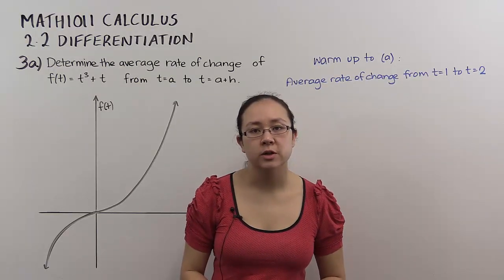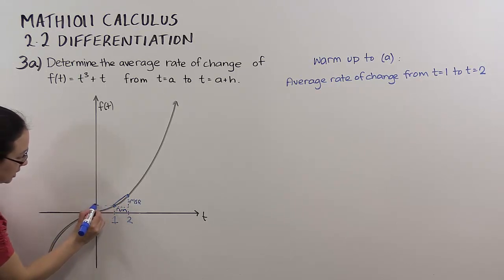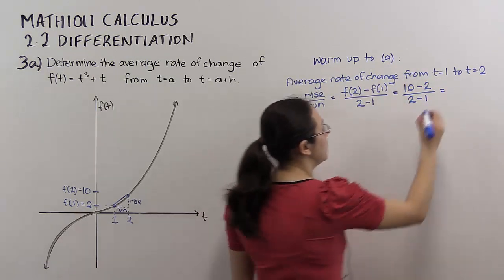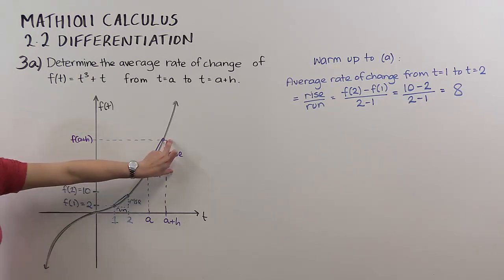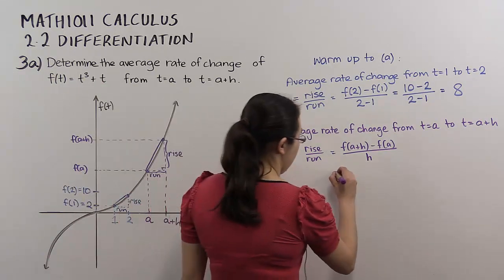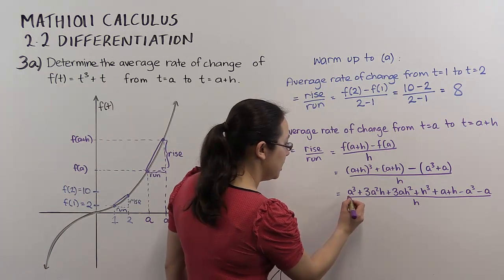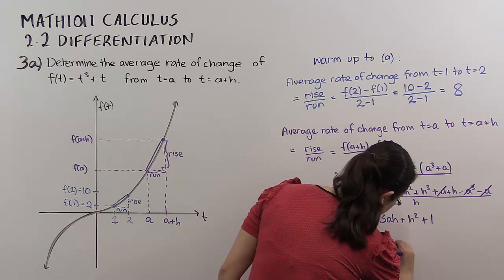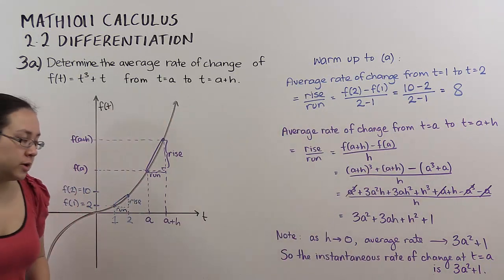MATH1011 Calculus Section 2.2 Question 3b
In this question we calculate the average rate of change of a function over a given interval, as well as determine the rule to calculate the instantaneous rate of change at the point x=a.